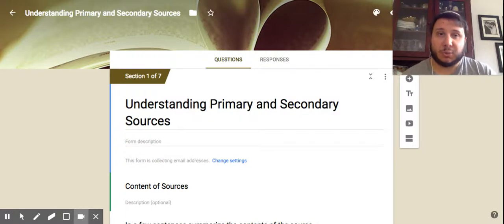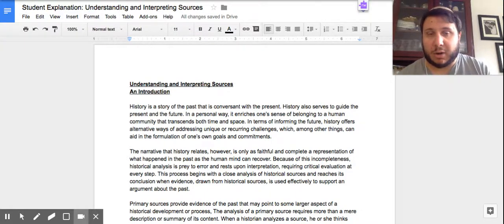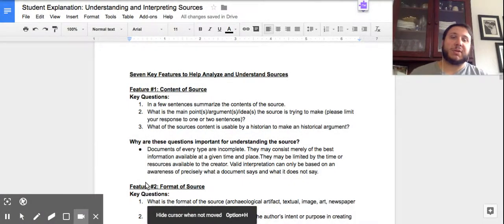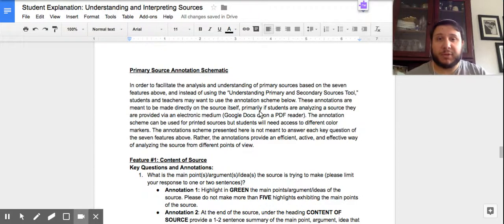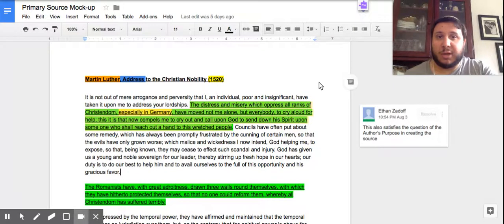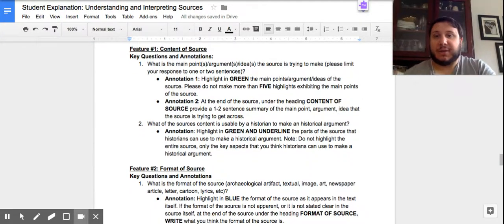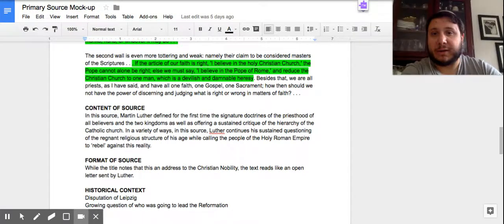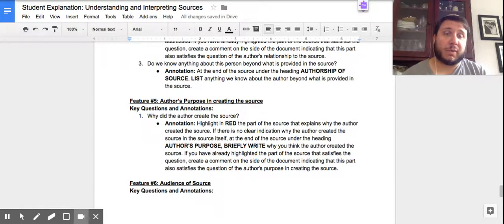Source Analysis and Critical Thinking: An Introduction